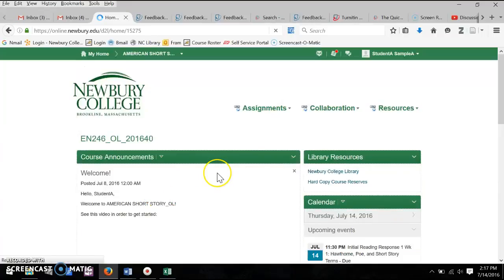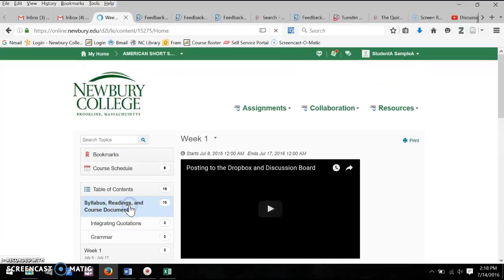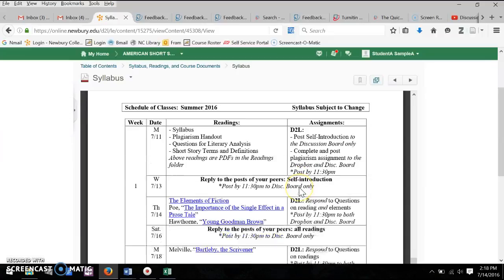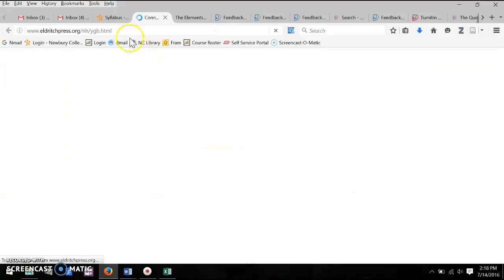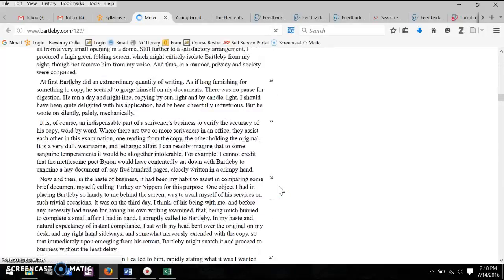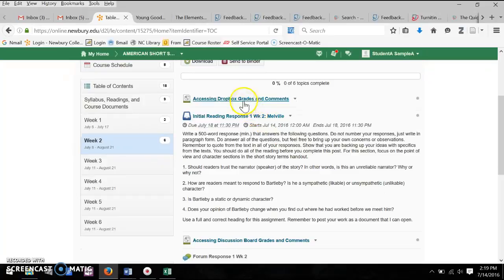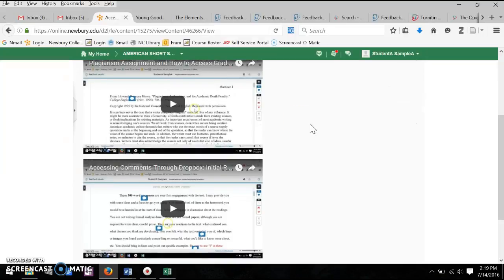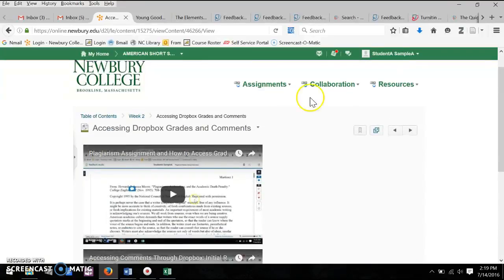Readings on Syllabus and Watching the Videos